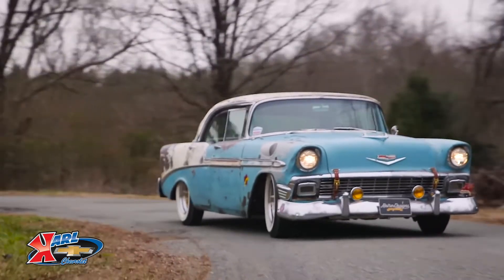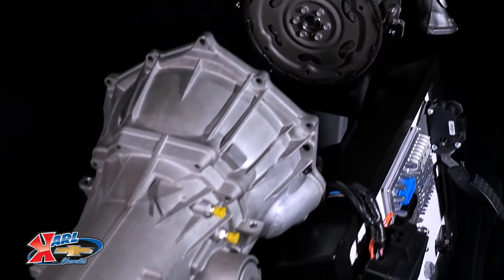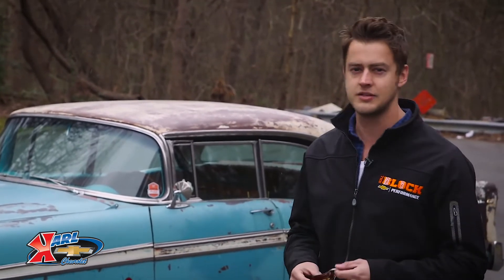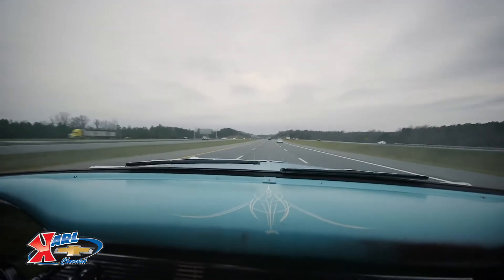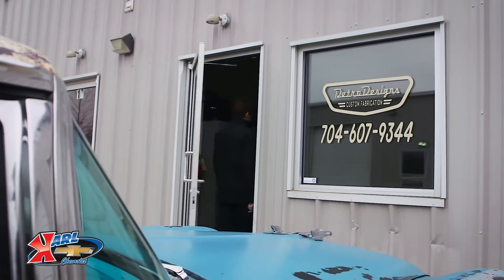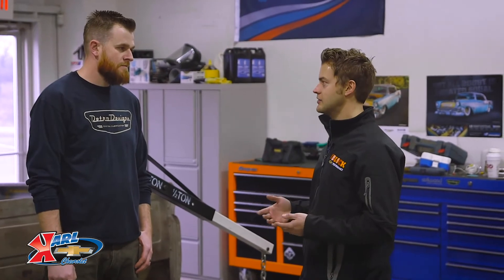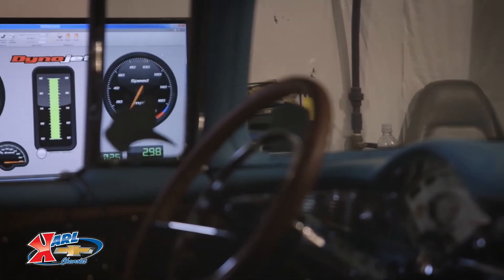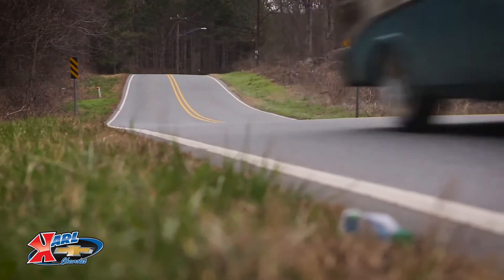Bela Meets Chevrolet Performance LS3 Connect & Cruise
Connect and Cruise, the ultimate package for your ride! When it comes to factory-engineered performance and convenience, nothing beats Chevrolet Performance's industry-exclusive Connect & Cruise powertain systems.

Offered in a variety of systems that feature Small-Block, Big-Block and LS / LT engine choices with overdrive transmissions in automatic or manual form. With one package you get the engine, transmission, electronic controllers (where applicable) and all the necessary wiring harnesses. Even better, we deliver it for less than the cost of buying the components separately.